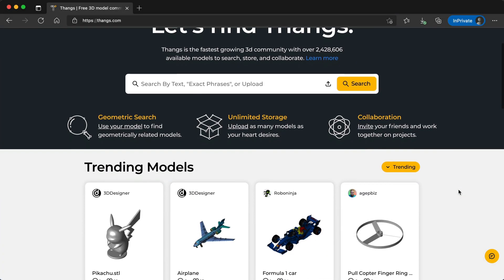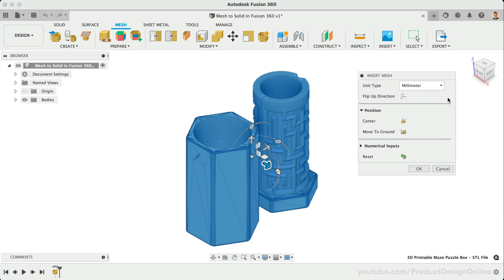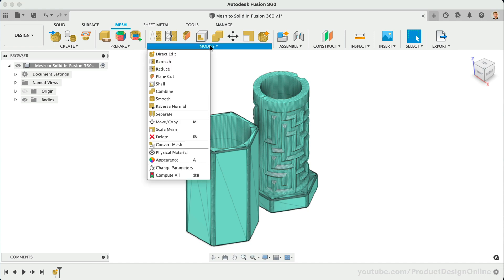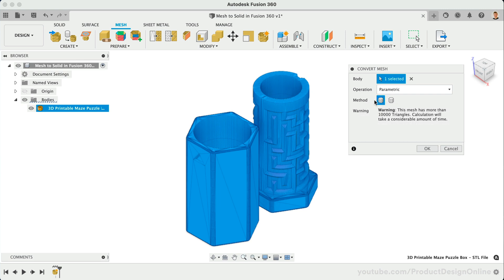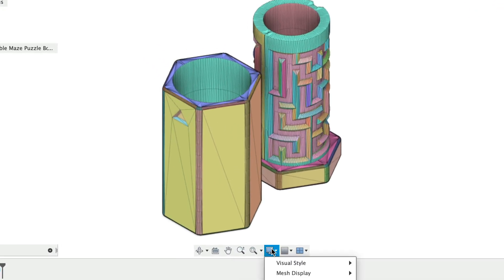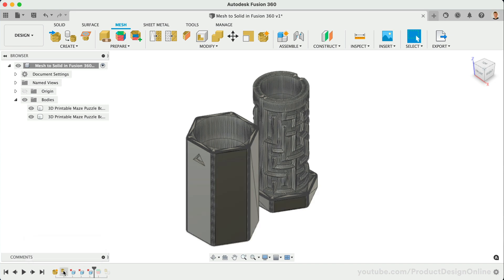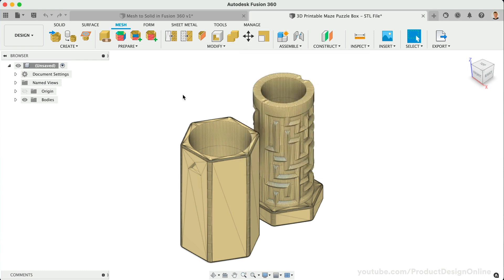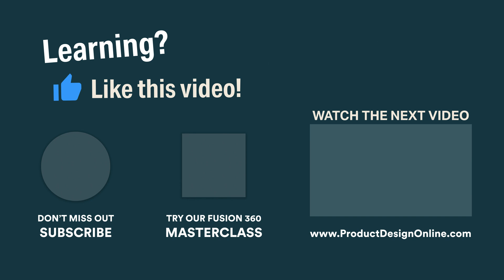Convert STL Mesh to a Solid Body in Fusion 360 (2023)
Fusion 360 can convert STL mesh files to bREP solid bodies. Use the Insert Mesh tool, which allows STL, OBJ, and 3MF mesh files.

Once inserted, Mesh files can be converted with the Convert Mesh feature. Converting an STL to a Mesh with Fusion 360 is now streamlined. Fusion 360's new mesh tools allow you to convert as a Faceted or Prismatic option. Prismatic will provide phenomenal results that are similar to a native Fusion 360 file or an imported STEP file.

2. My checklists for Fusion 360 beginners ➞

2.

TIMESTAMPS
00:00 - Convert STL Mesh to Solid in Fusion 360
00:26 - Insert Mesh file into Fusion 360
02:57 - Convert Mesh to Brep Solid Body in Fusion 360
04:00 - Faceted vs Prismatic in Fusion 360 explained
04:48 - Generate Face Groups in Fusion 360
05:38 - Turn off Face Group visibility in Fusion 360
06:47 - Merge facets in Fusion 360
07:46 - How to Open Mesh file in Fusion 360
09:04 - Summary of STL to Mesh in Fusion 360
09:30 - 3D Modeling Challenge Sponsored by Thangs